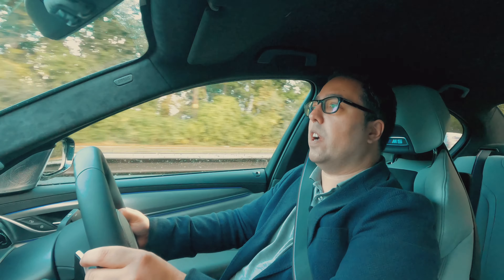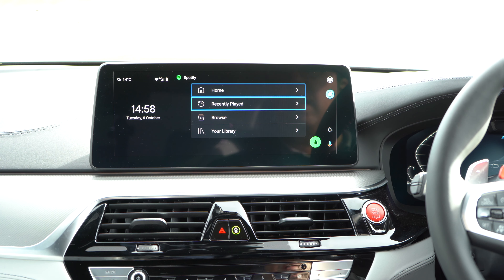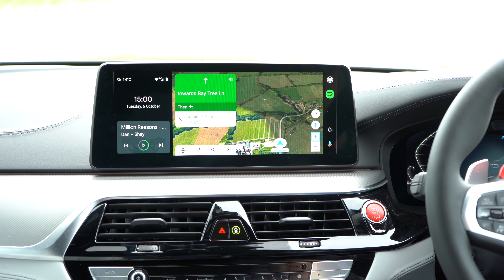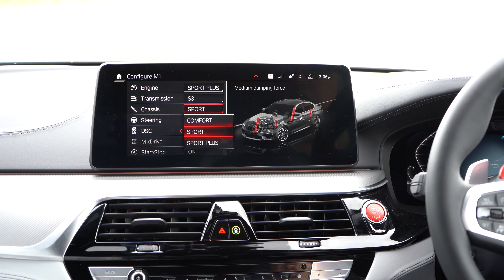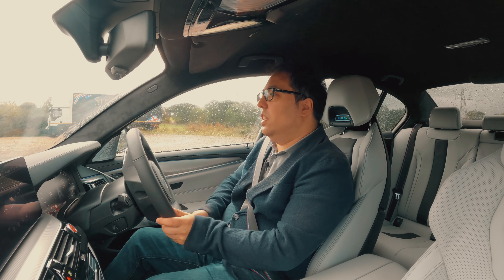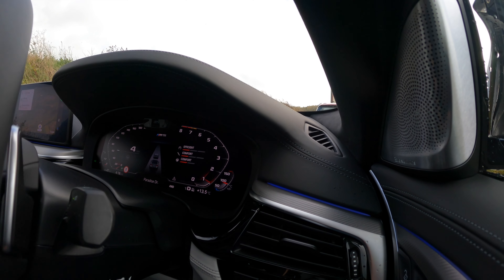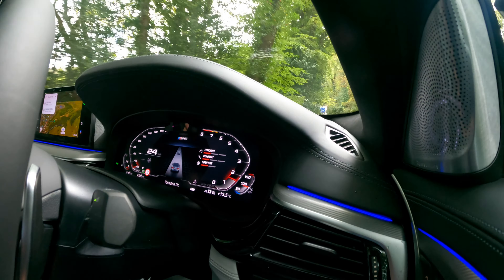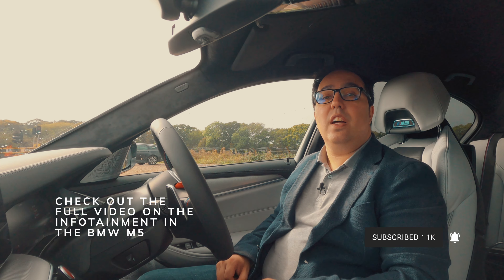2021 BMW M5 Competition LCI REVIEW - 625HP Super Sedan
Here is my review of the new BMW M5 Competition LCI 2021!

I have reviewed plenty of cars on this channel but this car - to date - has the most technology of any car I have featured AND it also has a 625hp V8 engine. This is pretty much my dream car with all of this blended together. I mean come on it has an HDMI input and 4 USB-C connectors in the back of the car.

Then you have that amazing twin-turbo V8 engine which can rocket you from 0-62mph in under 3 seconds (3.3 officially) and the rock solid 4 wheel drive system with the ability to turn on drift mode.

After you have watched this video check out the full-in depth infotainment walkthrough as well if you want to know what every single option does on this amazing car.

BMW M5 Competition 2021 LCI REVIEW - The ULTIMATE Driving Machine
2021 BMW M5 Competition LCI | STARTUP, SOUND, REVIEW ! | New 625BHP BMW M5 F90 2020 /2021

Massive thanks to Chandlers BMW Hailsham for making this video possible!
Please visit them and check out their offers!

Chapters:
00:00 Intro Drive
00:59 External Walk-around
02:31 Key tech features inside:
           Wireless Android Auto
05:20 Widgets
06:38 Media
07:46 Wireless Apple CarPlay
09:15 Engine Information & Sports Displays
09:59 M Performance Settings
10:59 Interior Features: Controls/Steering Wheel
13:25 BMW Drivers Cockpit
13:43 Driving the BMW M5 Competition
19:22 Driving Assistance Demo
24:12 Outro

@BMW @BMW M @BMW UK

@techinthecar on Twitter and Instagram

Shot on:
128GB SanDisk MicroSD Extreme Card
128GB SanDisk MicroSD Extreme Pro Card